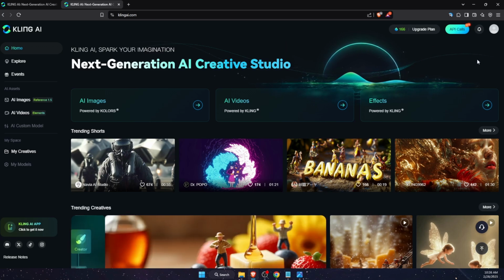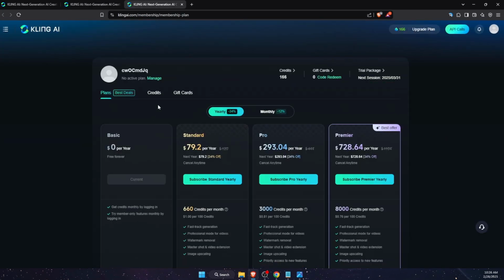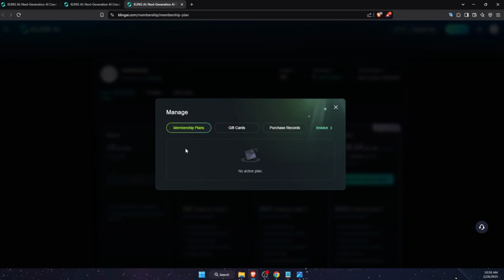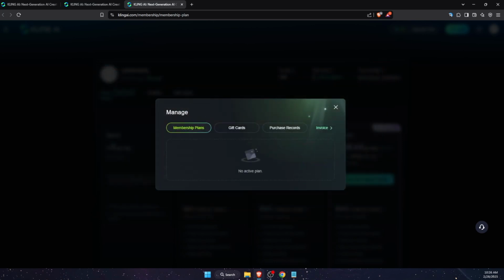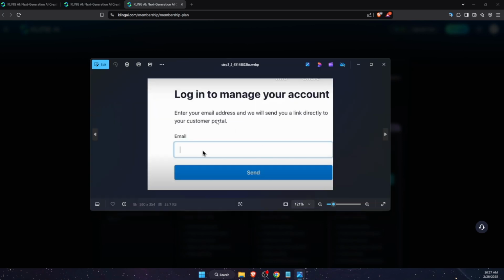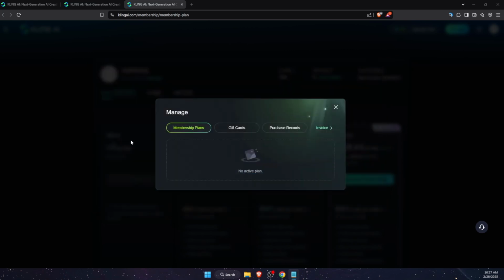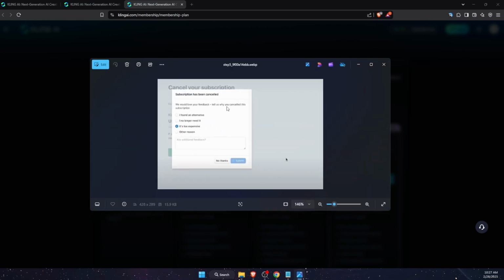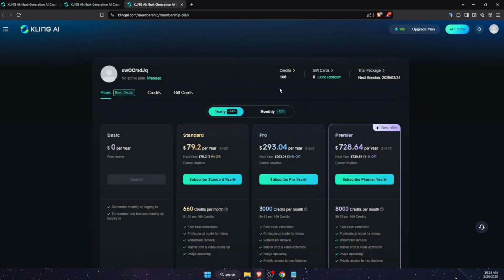How To Cancel Kling AI Subscription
In this video I show you How To Cancel Kling AI Subscription!